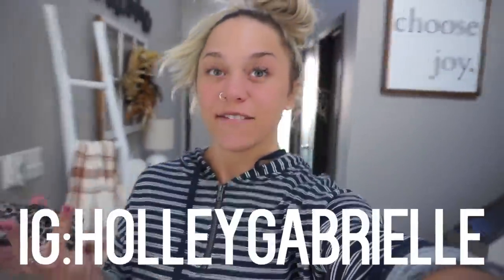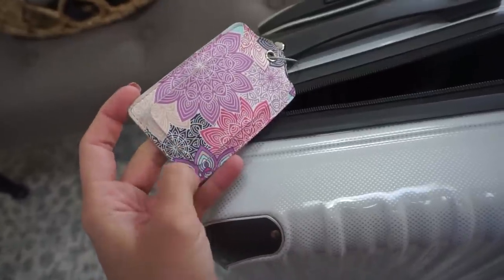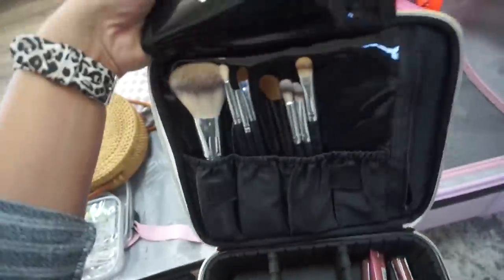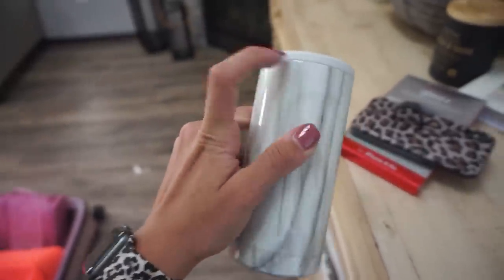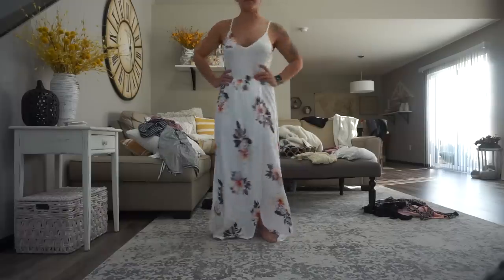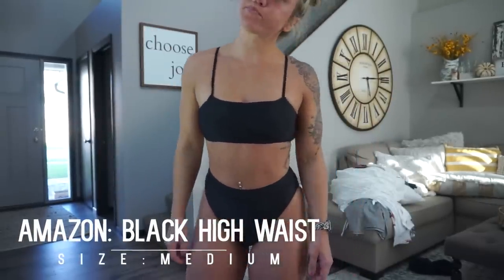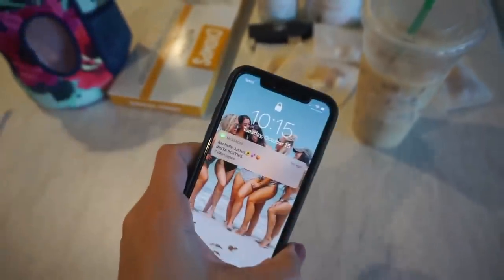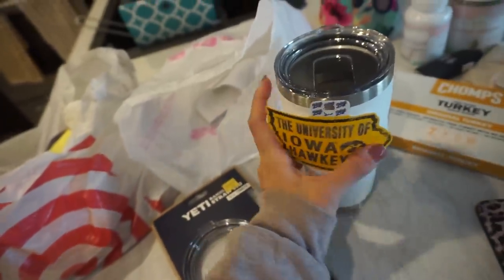AFFORDABLE BEACHWEAR - SHEIN, AMAZON, TARGET + MY TRAVEL ESSENTIALS!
WELCOME TO MY VACAY HAUL! I am listing EVERYTHING I can down below here.

VACATION HAUL PRODUCTS:
My Light pink suitcase
My white carry on suitcase
Travel tag
Laundry bag
TSA liquids bag
Boho bag: TJ Maxx
LV makeup bag knock off: (Daisy Rose unavailable currently but here is a dupe)
LV tote bag knock off: (Daisy Rose unavailable currently but here is a dupe)
Makeup bag
Luggage scale
Travel steamer
Fanny pack: Victorias Secret
Toiletry bag
Beach bag: Target (can't find online)
LV passport knock off
Beach bag mini
Glass shield phone screen
Amazon watch band
New York sweatshirt

-Frill Trim Top With High Cut Bikini Set: SIZE MEDIUM
-Smocked Cami With High Leg Bikini Set: SIZE MEDIUM

All opinions are my own as always! | Coffee over Cardio and Hello headband are simply discounts for all of you! Thank you for supporting my channel, myself and all my passions as I create for you all. xoxo.